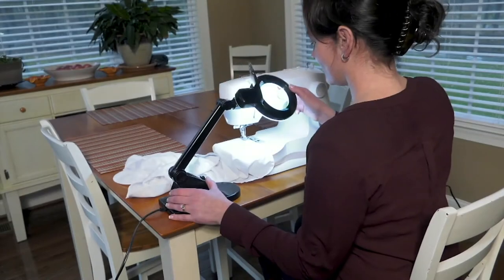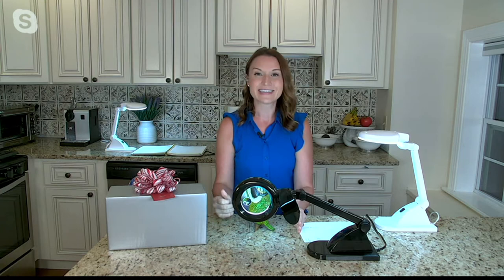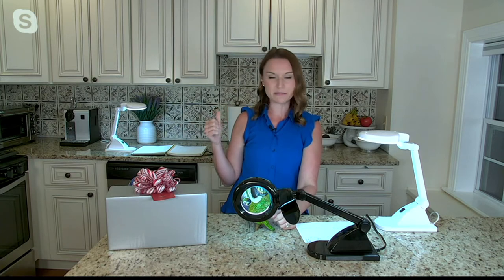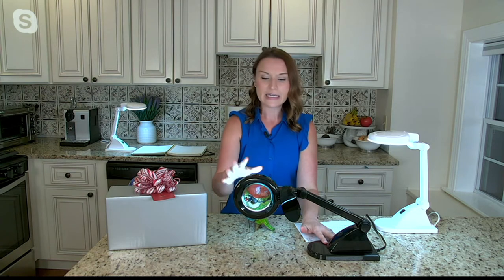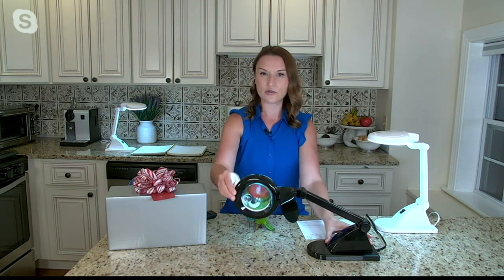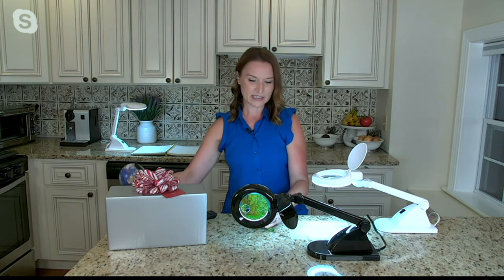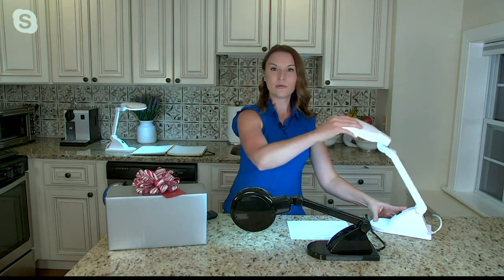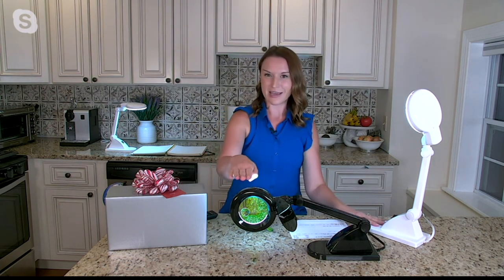Magna Eye LED Magnifier Lamp w/ Adjustable Arm & Gift Box on QVC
See your work in a more detailed light with this desktop magnifier LED lamp. Read small print or work on intricate projects from various positions with the adjustable arm. From Magna Eye.